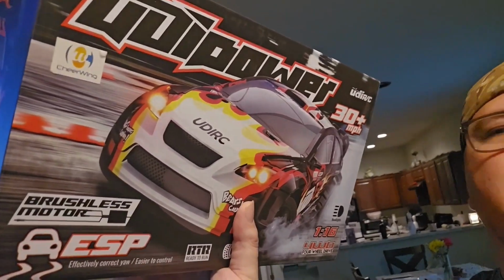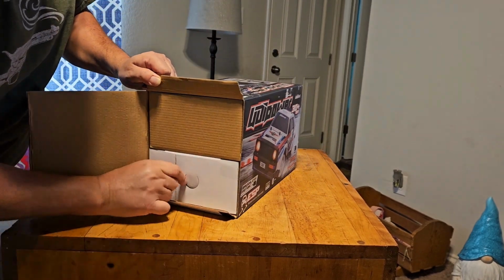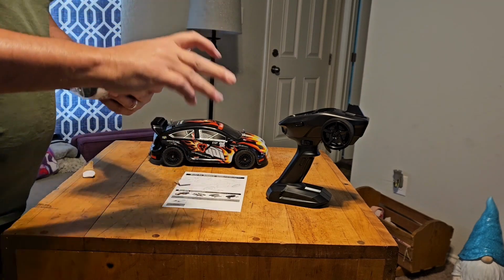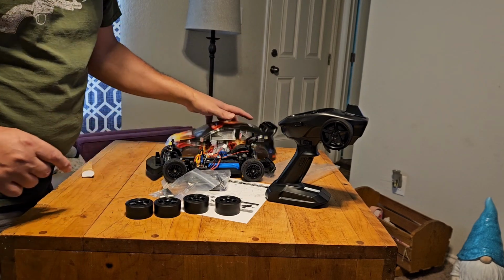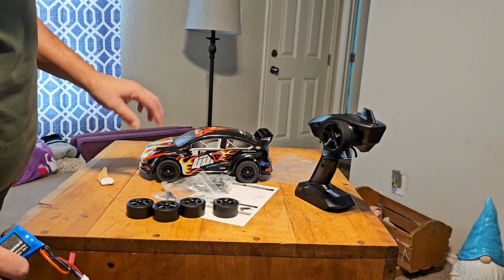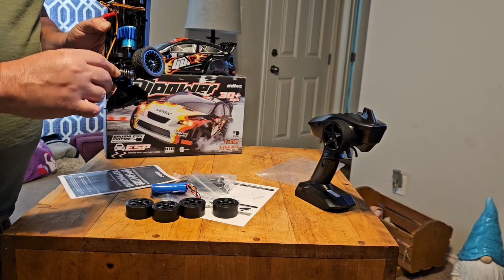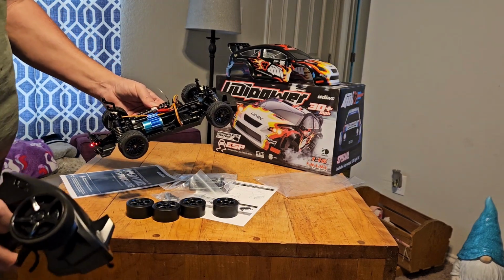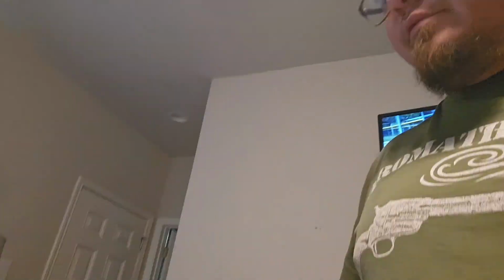UDI RC 1604...Rally Fever For Rally!!!